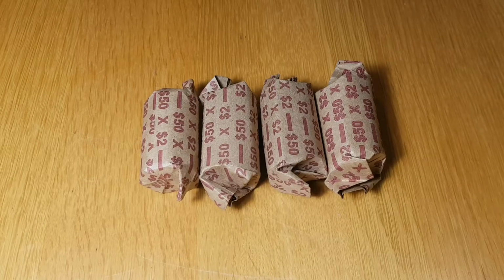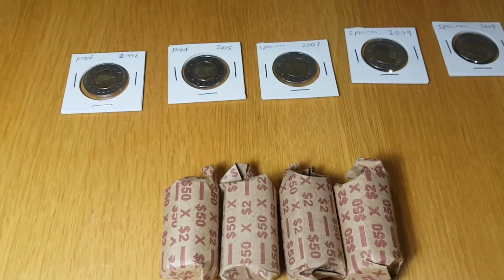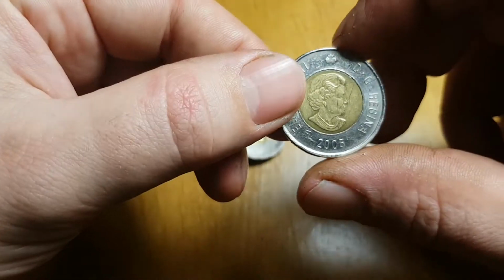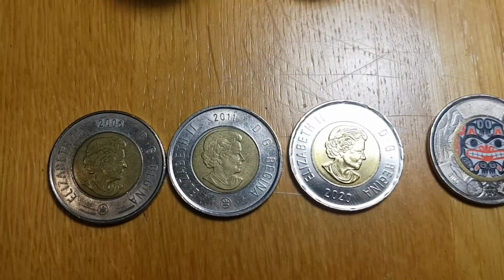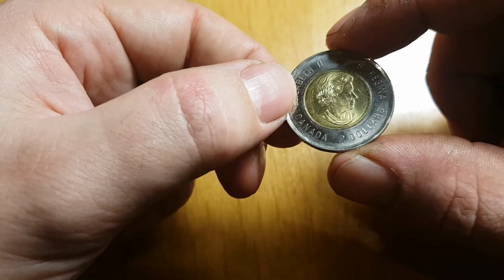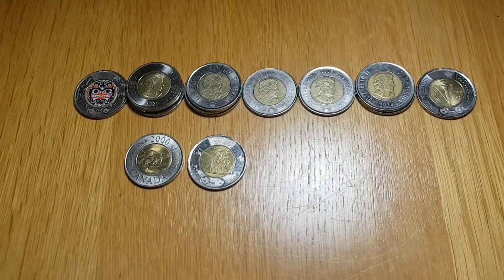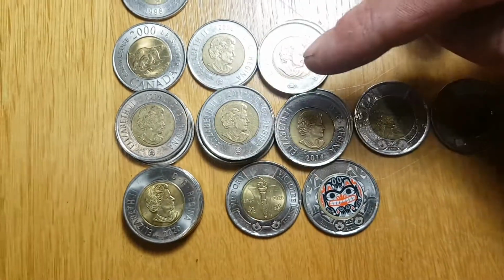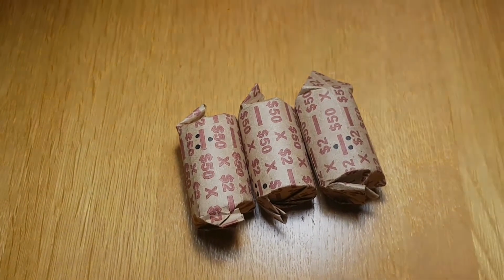TOONIES! $200 Challenge (my first video! )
My first attempt at a video of my love for coin roll hunting. I always love hunting Canadian coins, and this Toonie hunt was a great one! Enjoy the video!